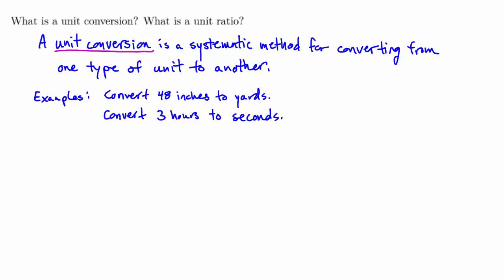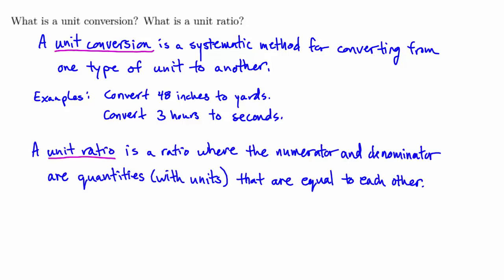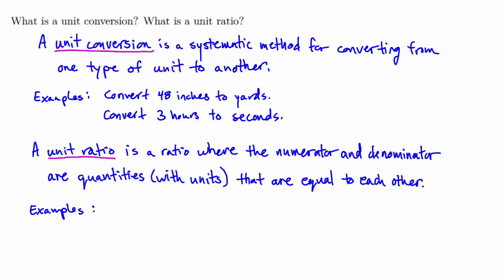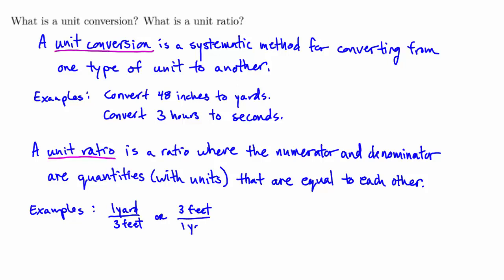MTH 65 (§8.2, v1b) Unit Conversion Introduction - Definitions